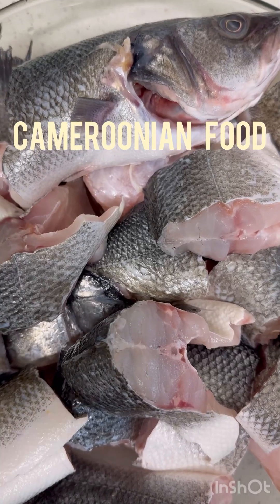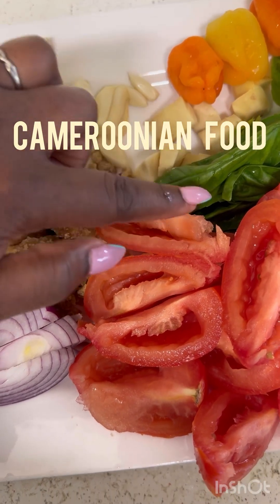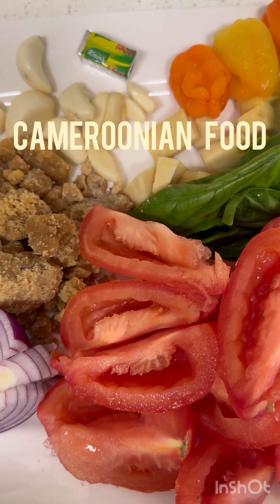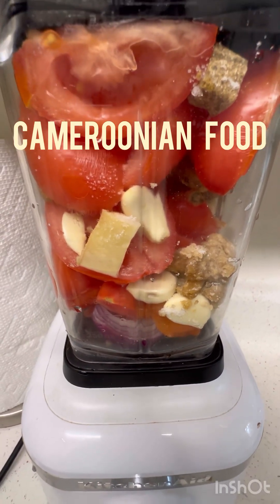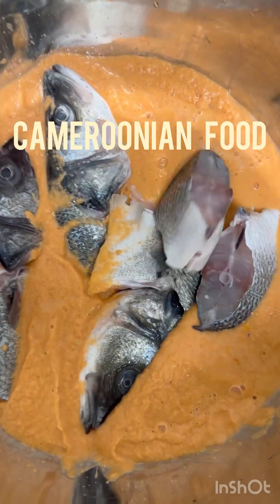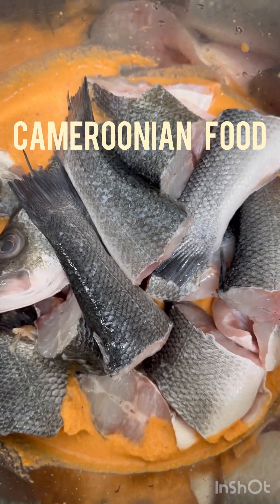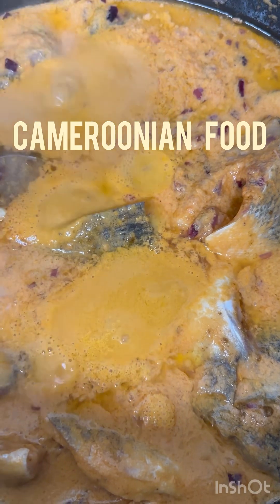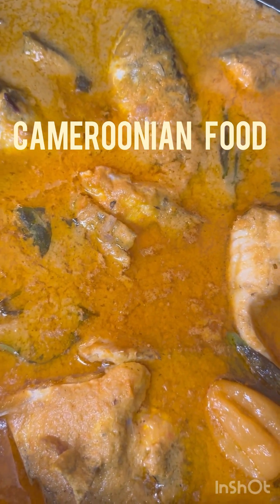Cameroon Delicacies my mom recipe. Mama, Njangsa fish so give me a fly ￼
Hi dolls today is the first time I’m sharing  food recipes from Cameroon food call Njangsa Fish please do not forget to ￼thumbs up the video.